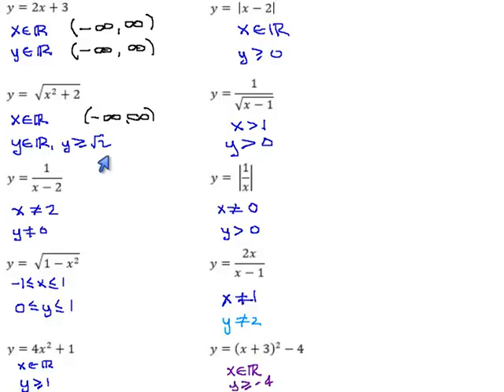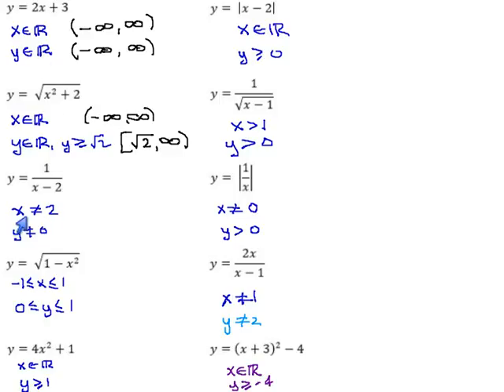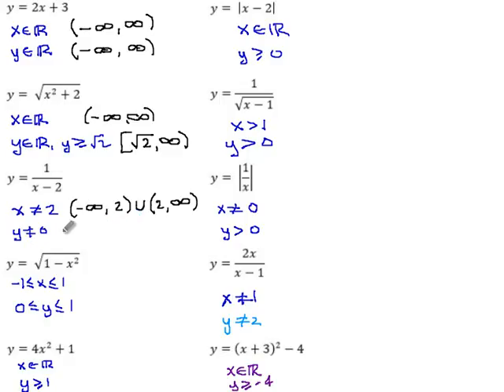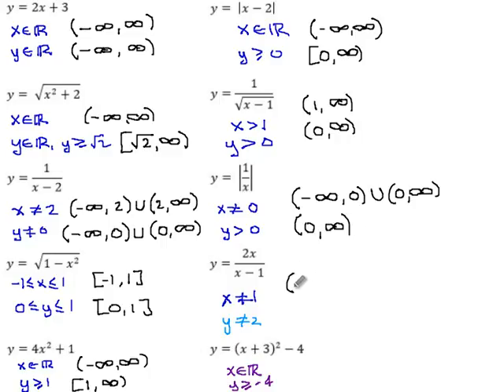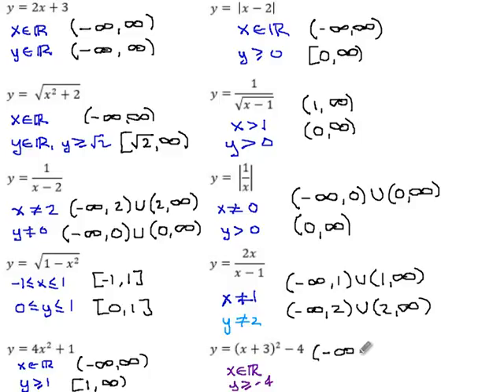1.5.1 Bracket Notation Practice - Problems 1-10